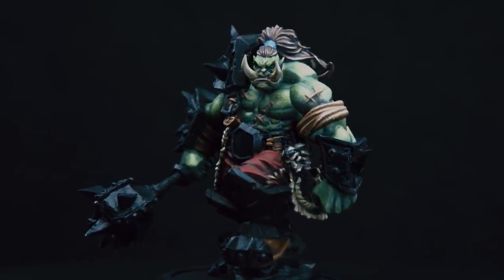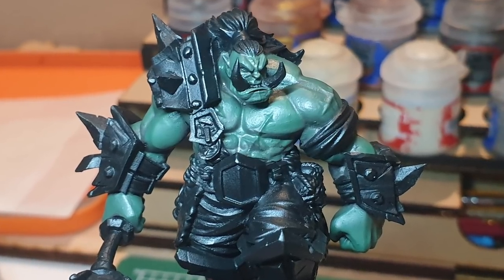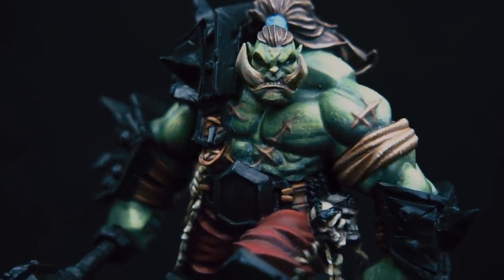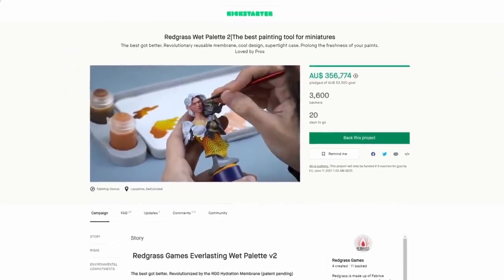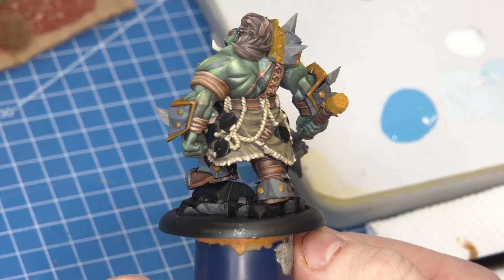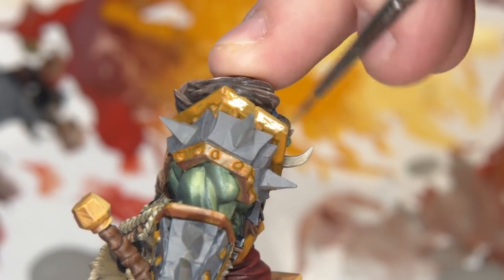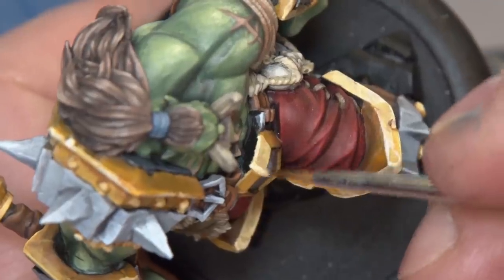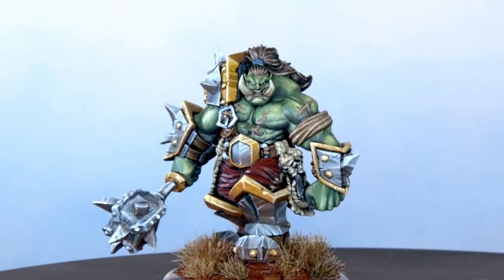Painting NMM (Non-Metallic Metal) - Here's what I learned...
Check out the Redgrass Games Everlasting Wet Palette 2 on Kickstarter! (Spon) - you're gonna LOVE it!